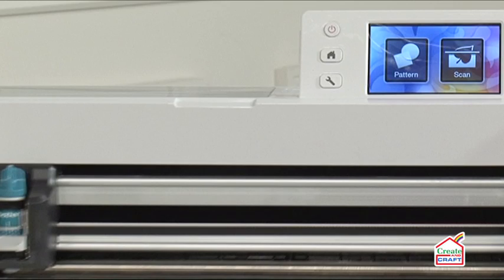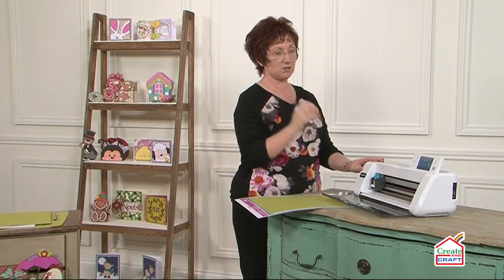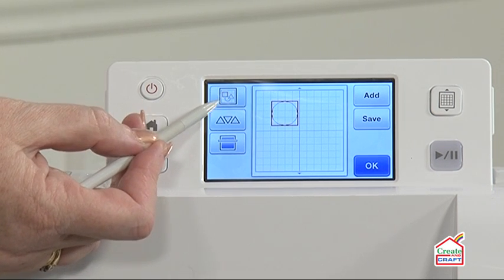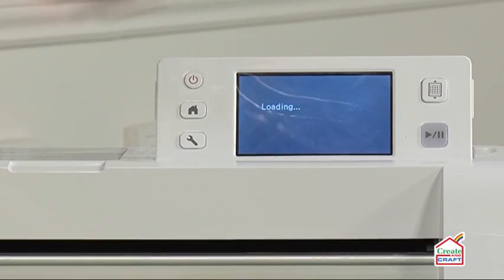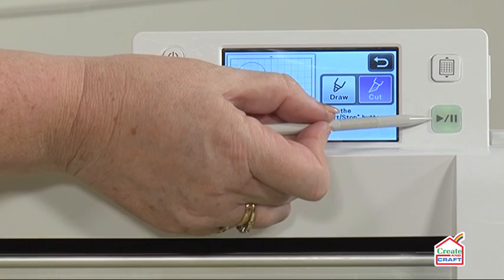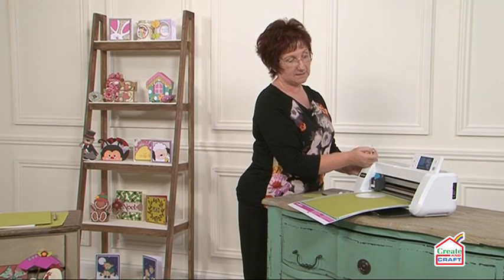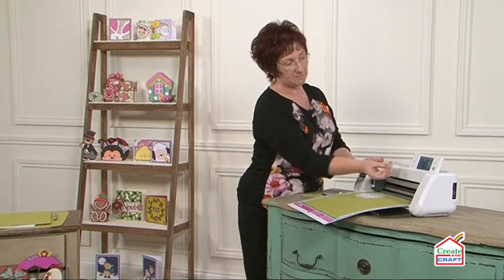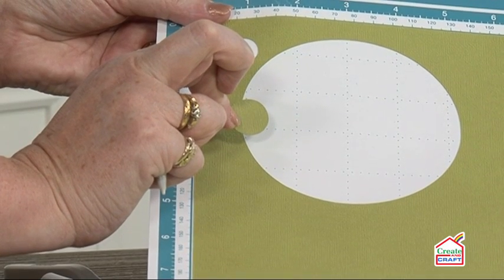Making Your First Cut on the Brother ScanNCut CM300 | Create and Craft